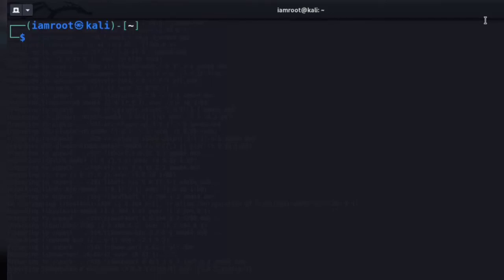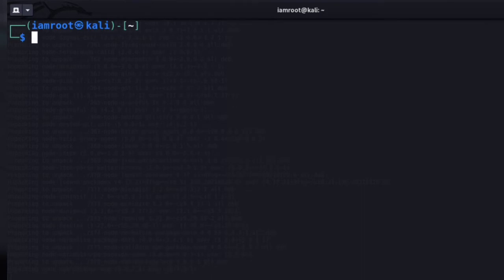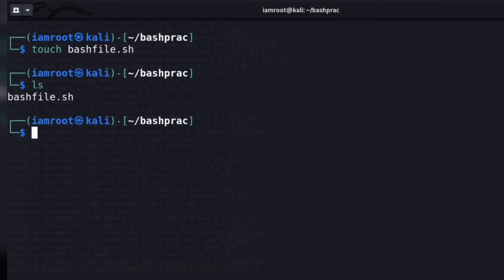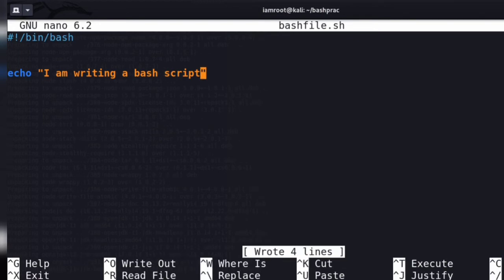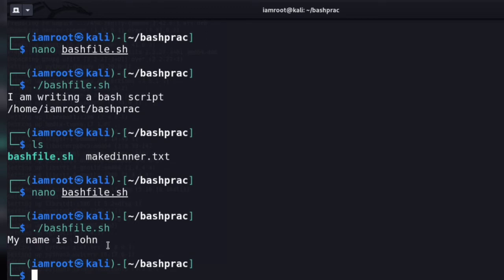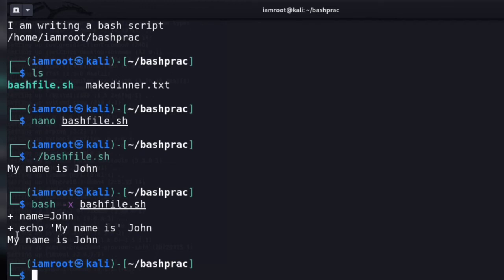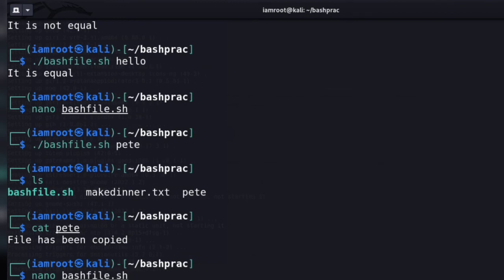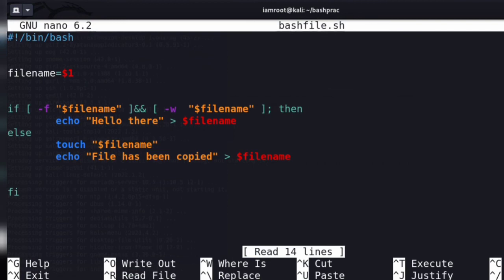Basic Bash Scripting with practical examples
Learn the basics of bash scripting with practical examples.